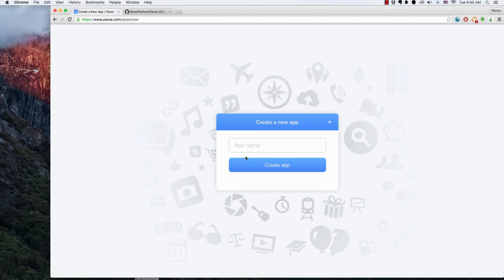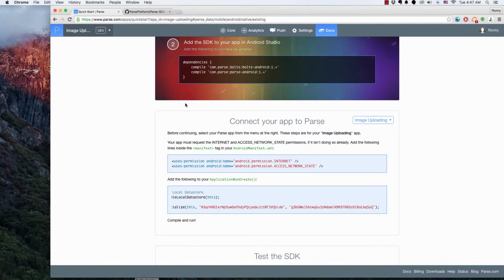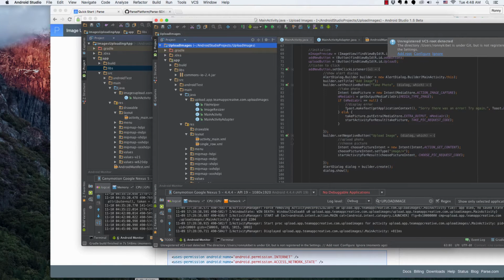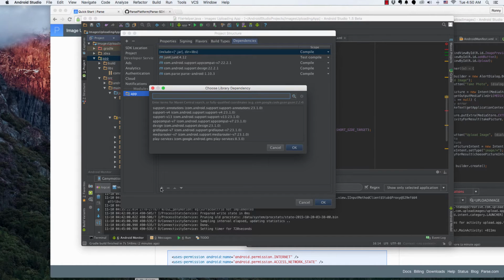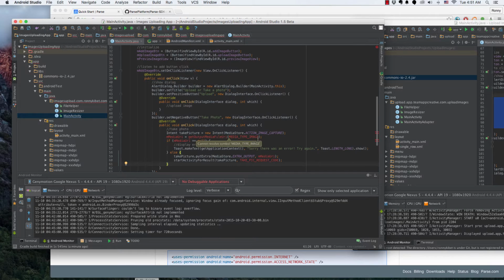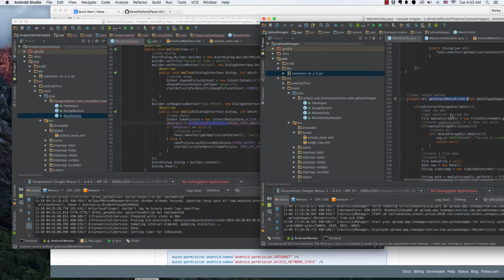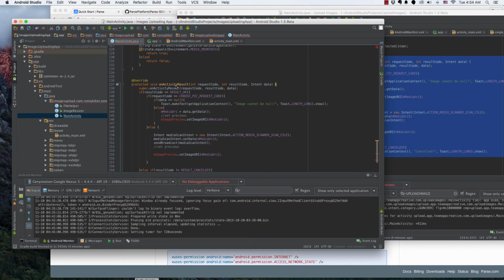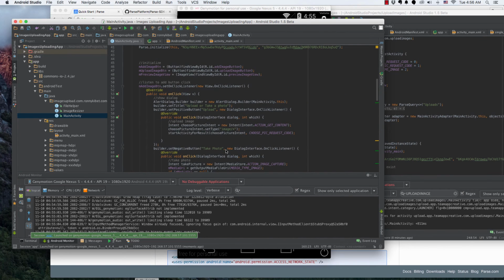Uploading and Fetching images. Parse and Android. Part 2